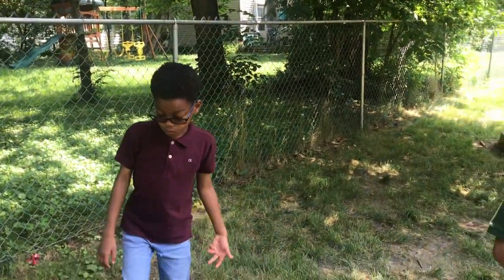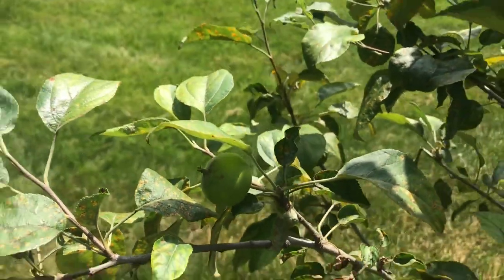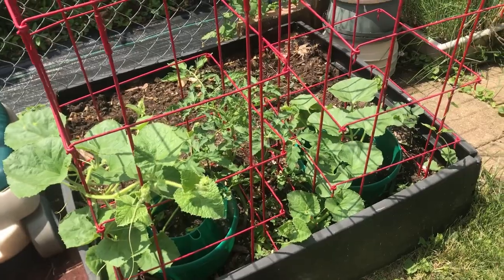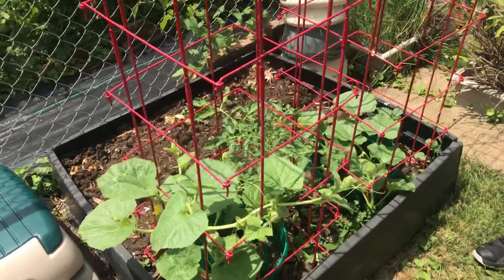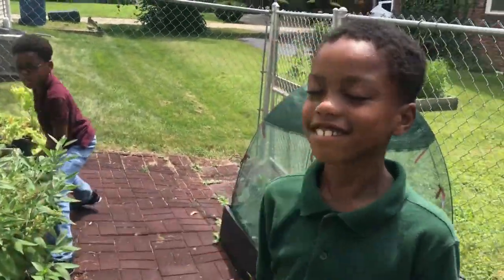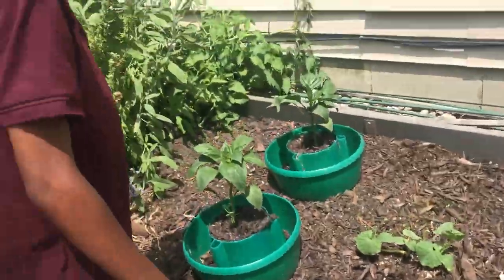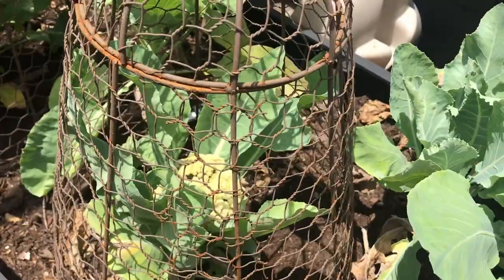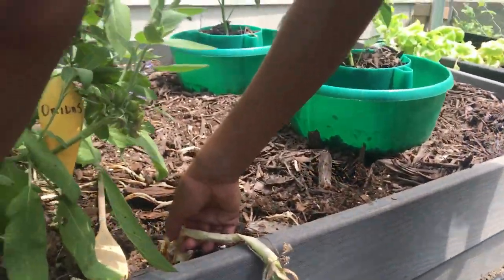Garden Update - June 30, 2019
Gardener Shicole and her sons give a tour of their garden to show their progress thus far.